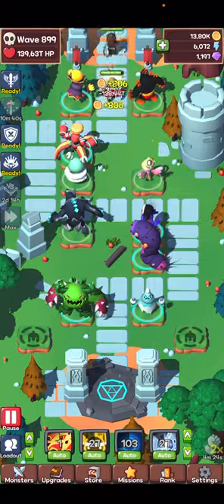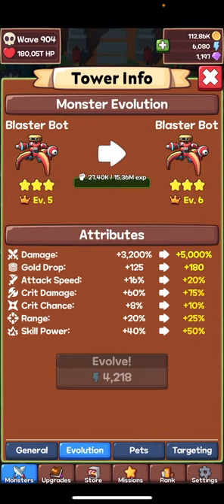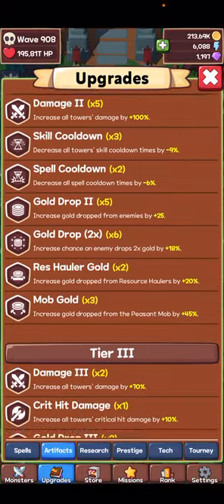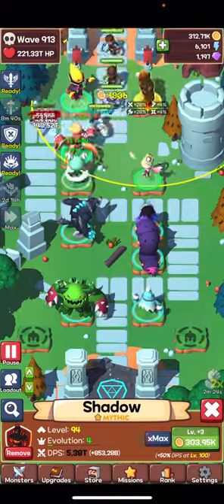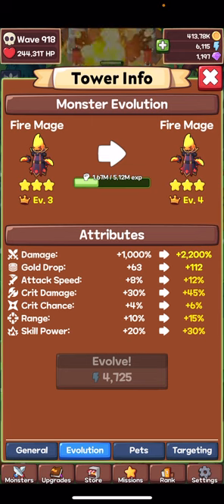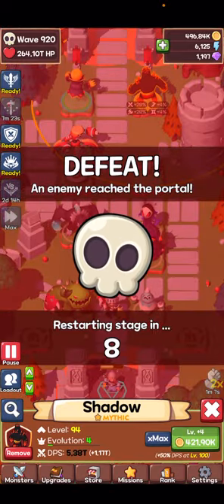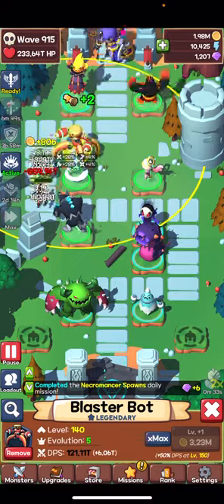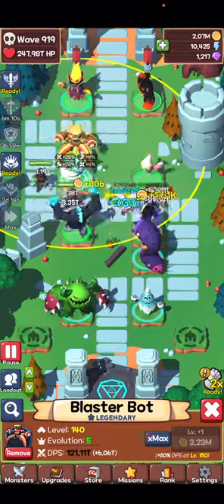Monster TD | 1 WEEK REVIEW OF THE GAME | GREAT GAME